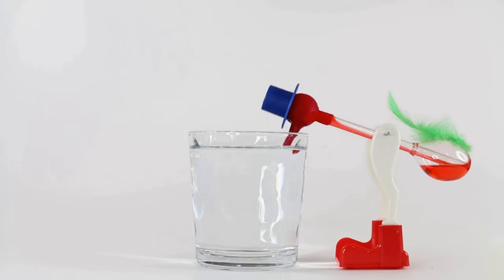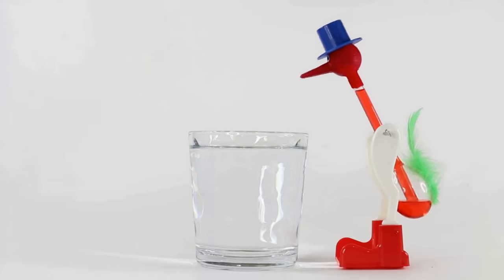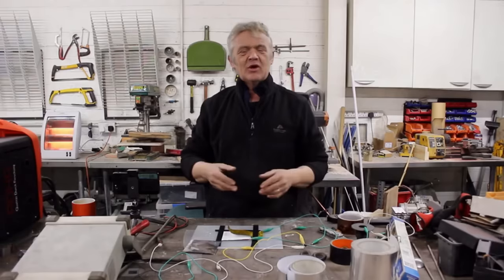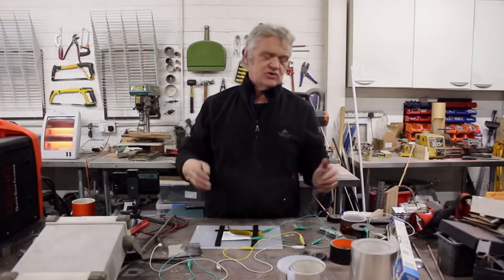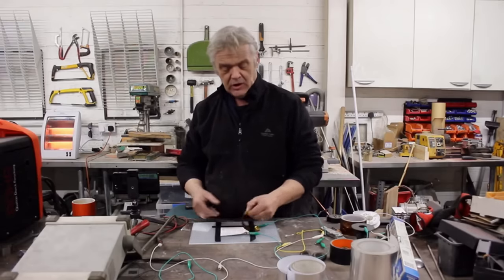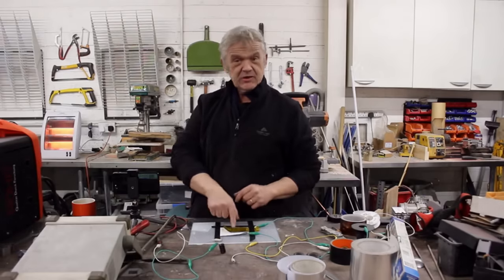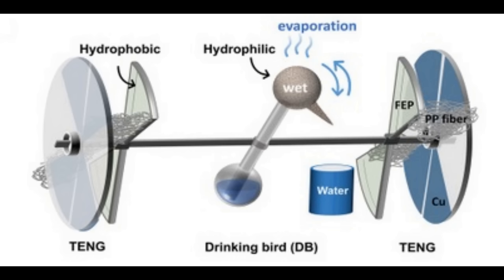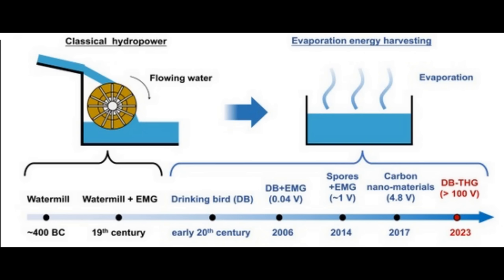2243 Dipping (Drinking) Bird Toy - The Clean Energy Future?